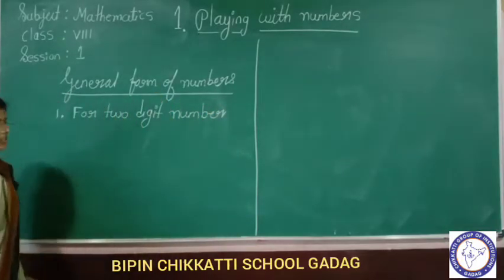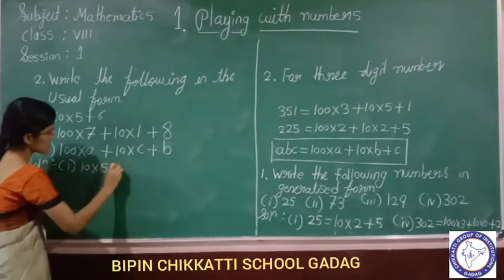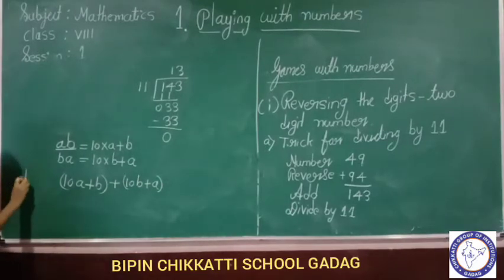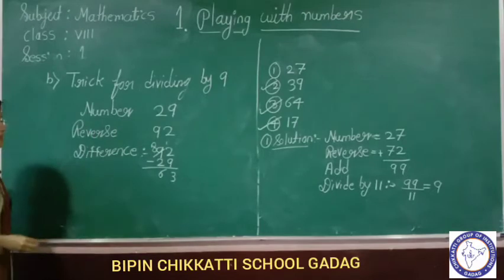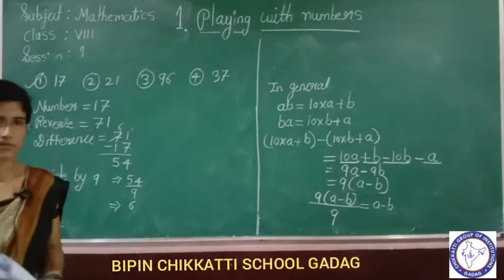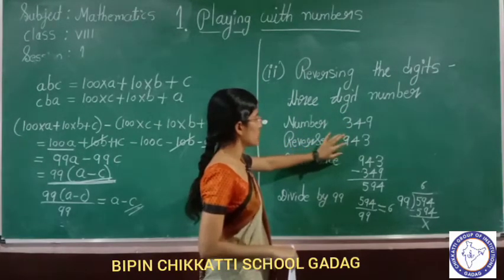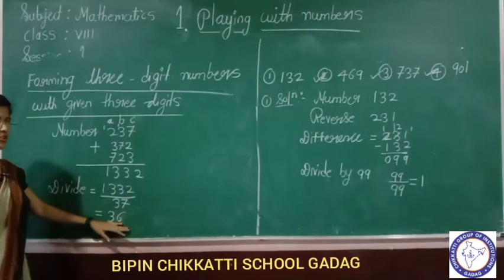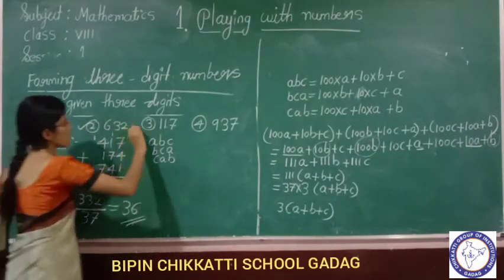Class 8 (EM) | Maths | Playing with numbers | Session 1